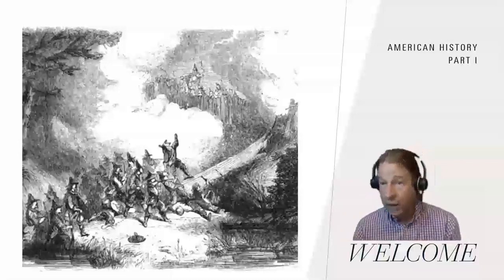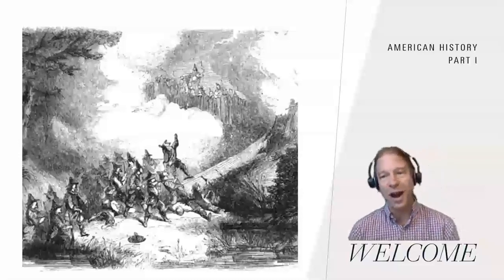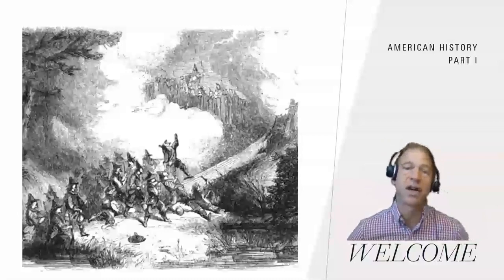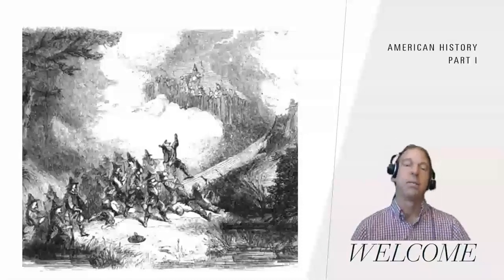American History 1 welcome